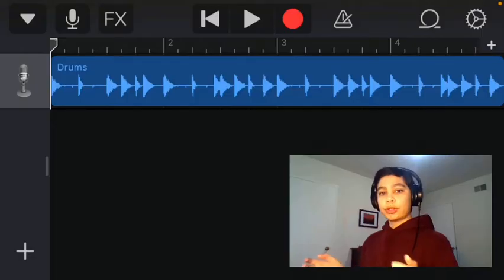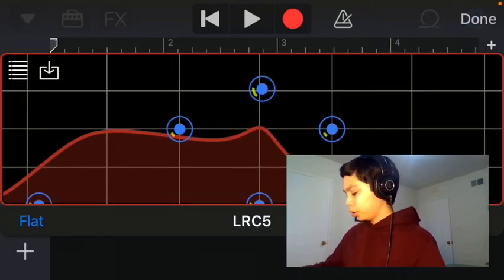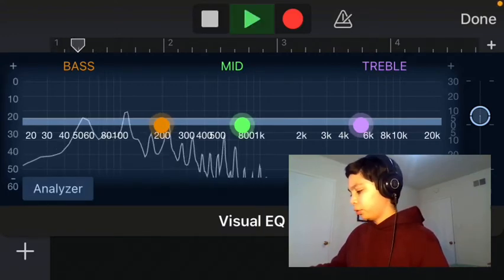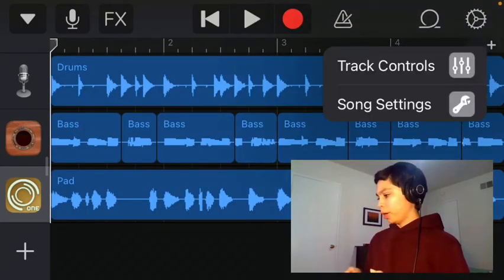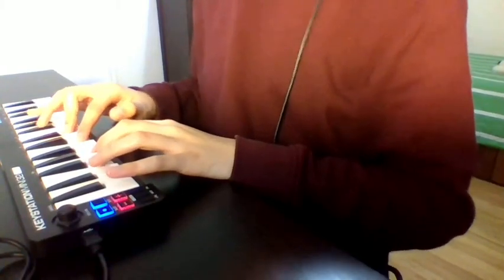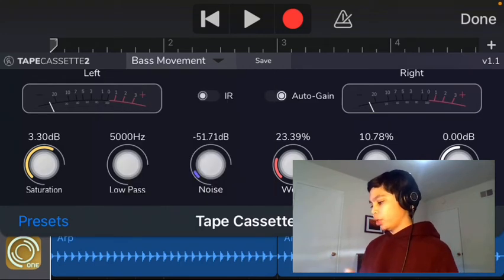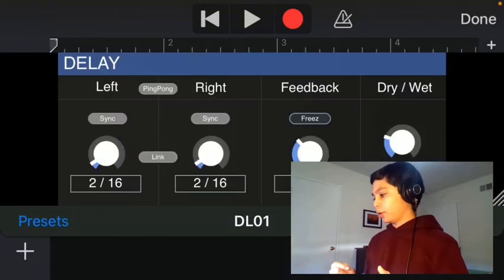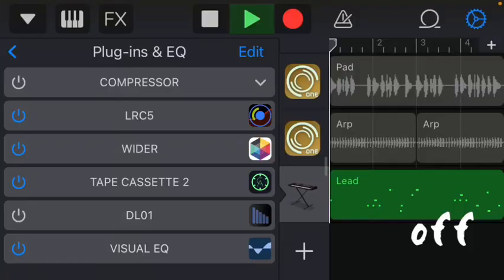My favorite free AUv3 effects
Get the apps I talked about

Gear
MIDI Keyboard: M-Audio Keystation Mini 32 MK3
Headphones: Audio Technica ATH-M40x
DAW: GarageBand for iOS